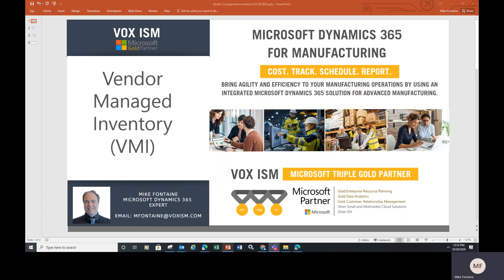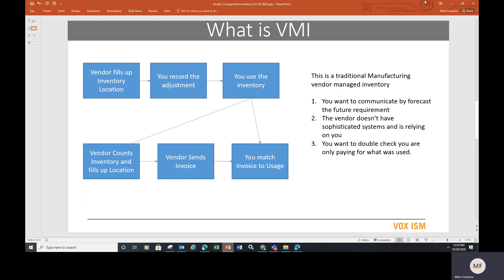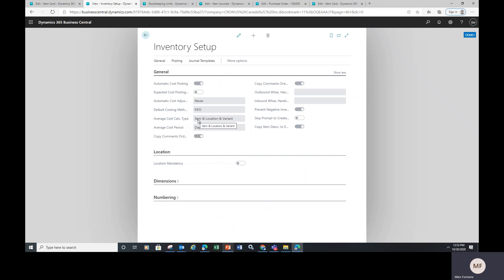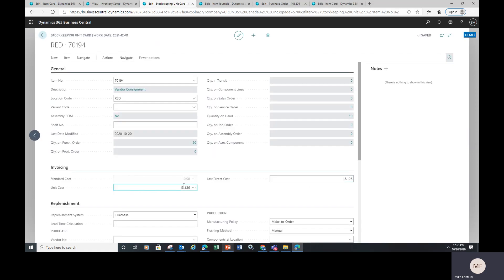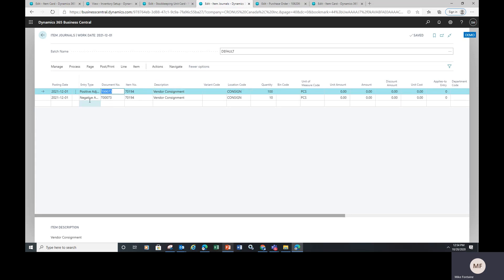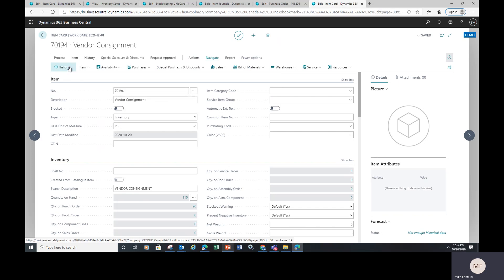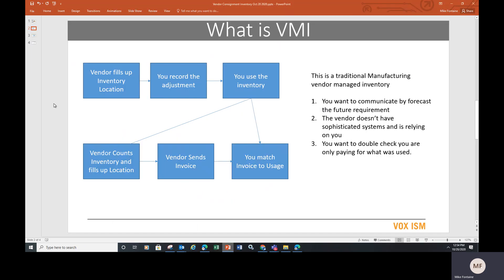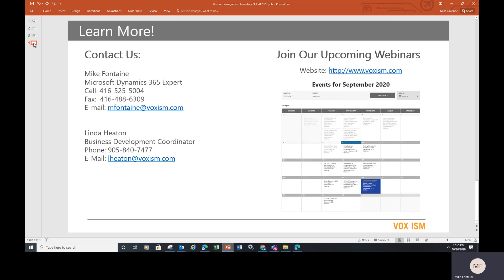Vendor Managed Inventory in Business Central - Manufacturing Mike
Learn how about Vendor Managed Inventory in Dynamics 365 Business Central with Manufacturing Mike.

Join our exclusive Microsoft 365 and Dynamics 365 online training sessions

VOX ISM is Canada’s largest Microsoft Dynamics Partner. We specialize in implementing Microsoft business solutions software, including Microsoft Dynamics 365 Business Central, CRM, and Microsoft (Office) 365.  These software solutions enable our customers to compete in today’s digital landscape.

VOX ISM is Microsoft Dynamics Triple Gold Partner (ERP, CRM and BI).